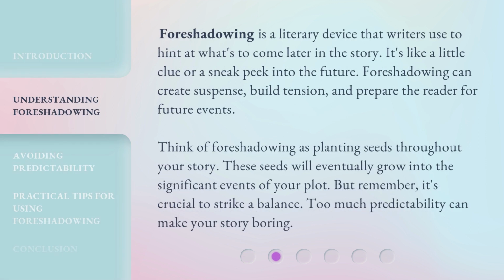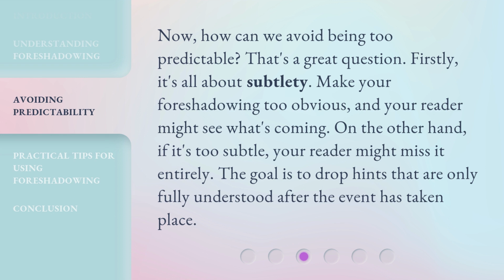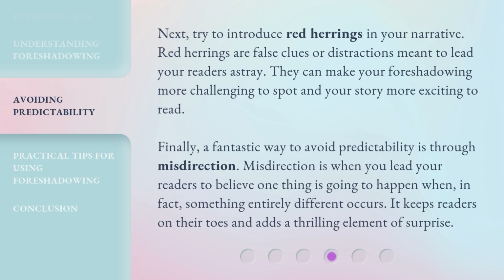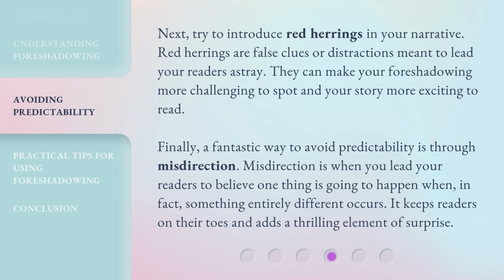Unfolding the Future: Mastering Foreshadowing Without Being Predictable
Unlocking the Future: Mastering Foreshadowing Without Predictability • Discover the secrets of foreshadowing in storytelling and learn how to use it effectively without giving away the plot. Find out how to strike the perfect balance between suspense and predictability, and explore techniques like subtlety, red herrings, and misdirection to keep your readers hooked until the very end.

00:00 • Introduction - Unfolding the Future: Mastering Foreshadowing Without Being Predictable
00:34 • Understanding Foreshadowing
01:10 • Avoiding Predictability
02:14 • Practical Tips for Using Foreshadowing